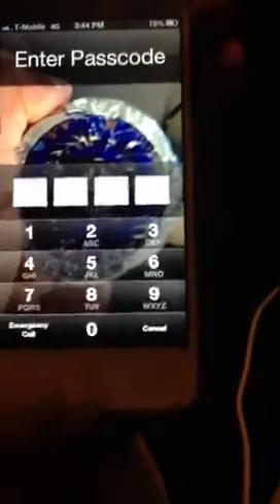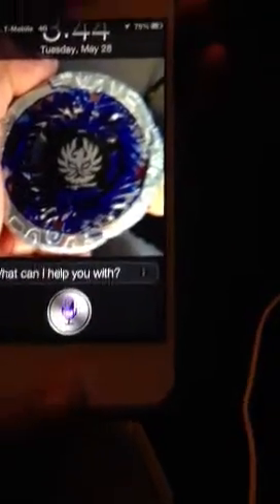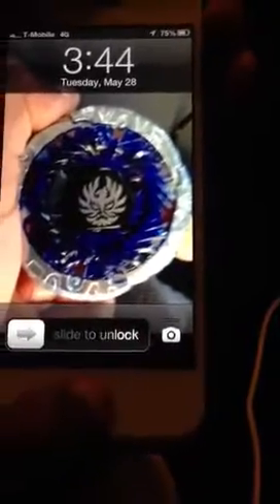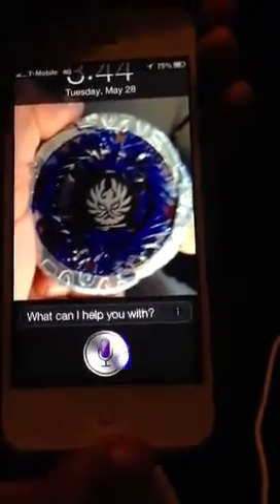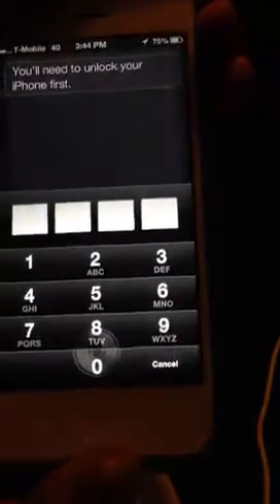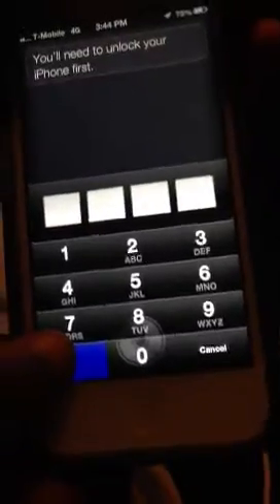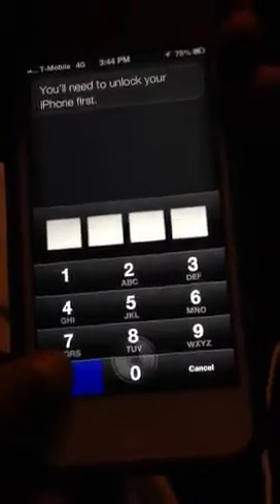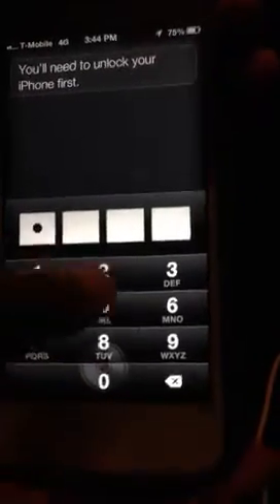How to bypass passcode using Siri on IOS 6.1.4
Hope you liked